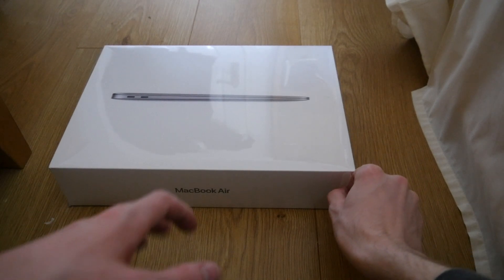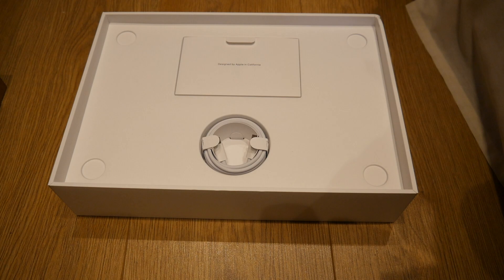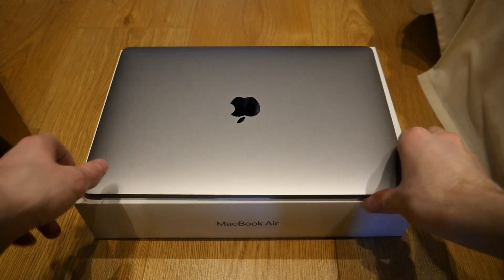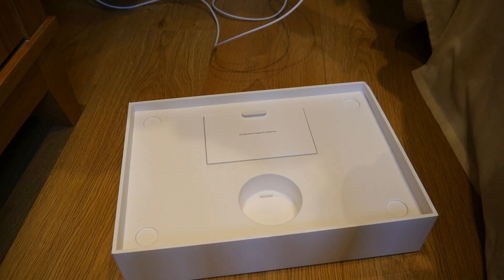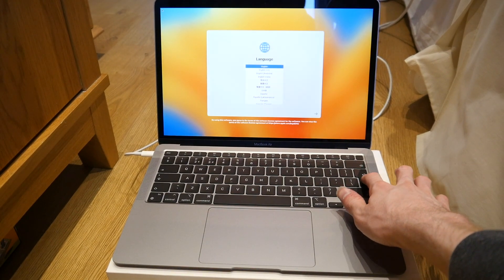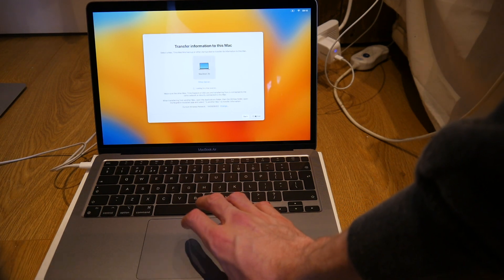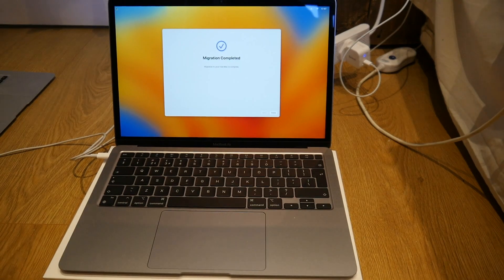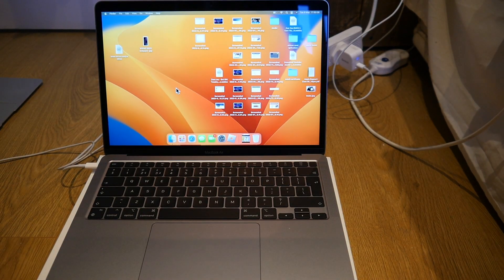Unboxing the Future: Get Ready for the MacBook Air M1!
In this video, we're unboxing the Macbook air M1! This new MacBook Air is thinner and lighter than ever, and comes with a retina display and a range of new features.

macbook air m1 in 2023